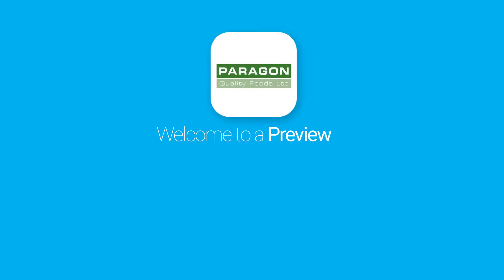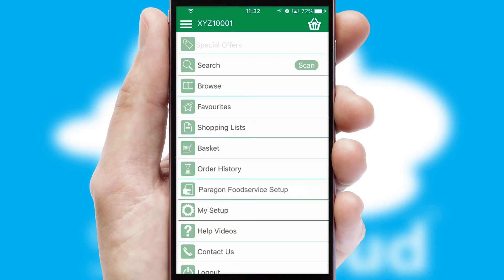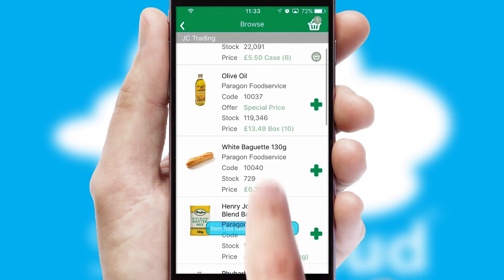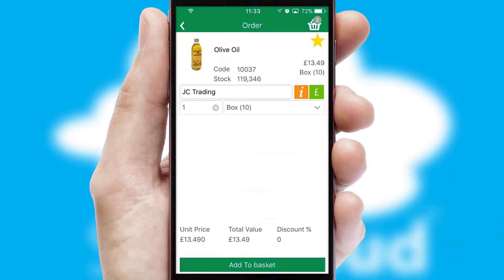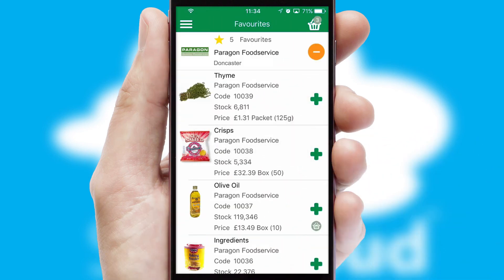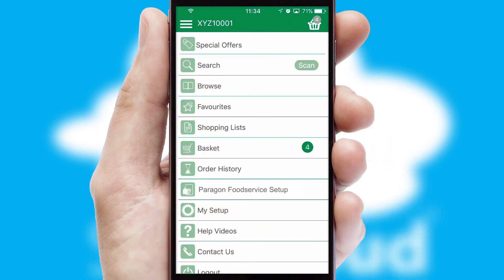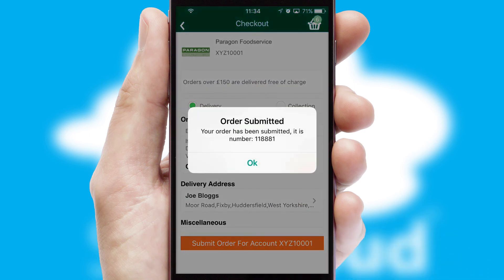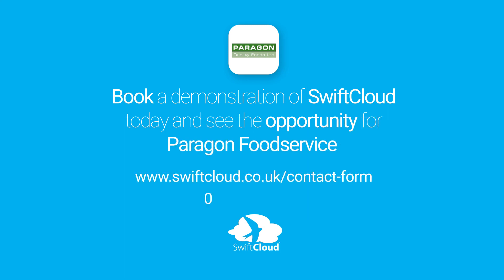Paragon Foodservice - Mobile App Preview - PAR670W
This is a preview of what a mobile ordering app designed for Paragon Foodservice and powered by SwiftCloud could look like. This video has been prepared specifically for the team at Paragon Foodservice and not for general marketing purposes.